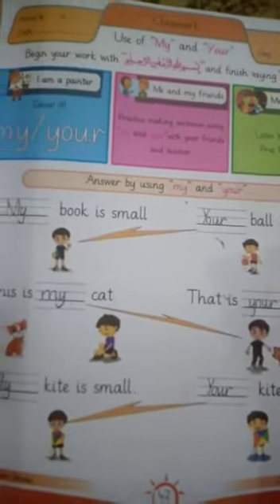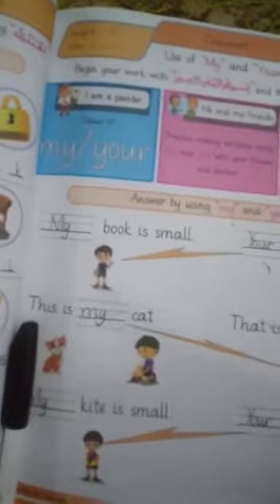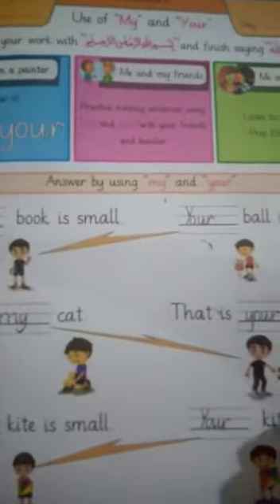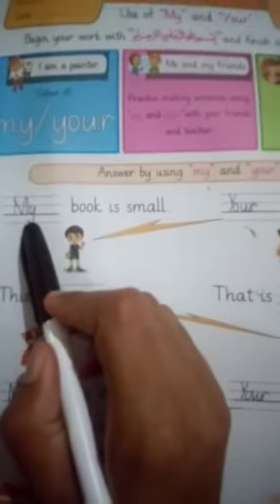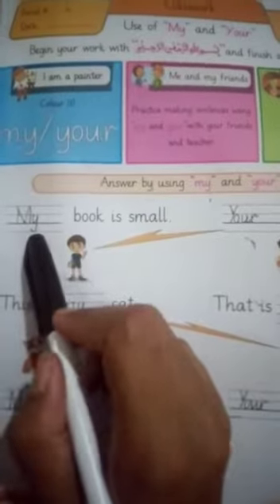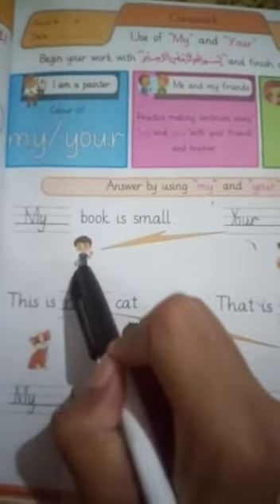English |Class Prep| Lecture 8|Part2|written | 17June20